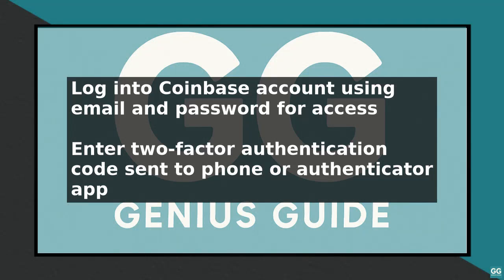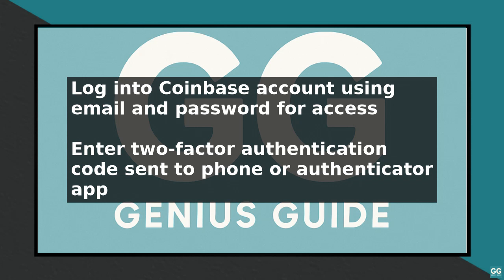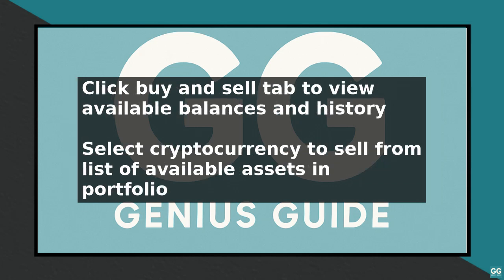How To Enable Coinbase Sell Crypto (2025)